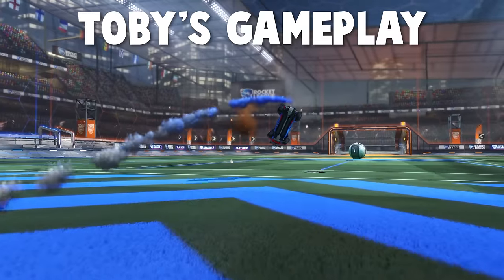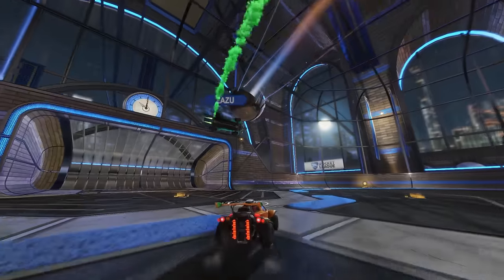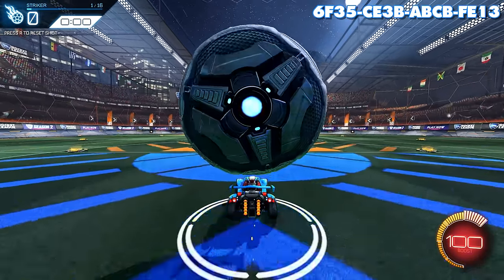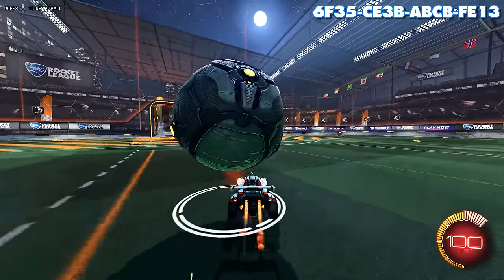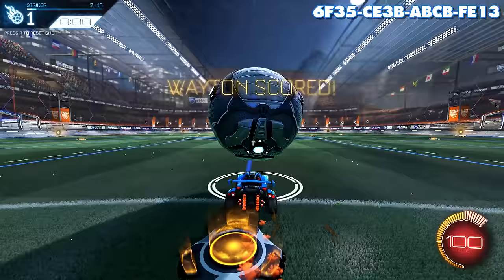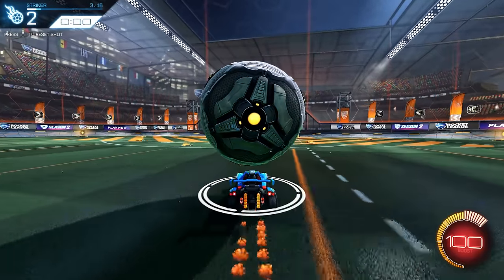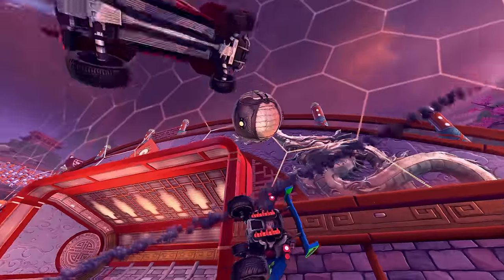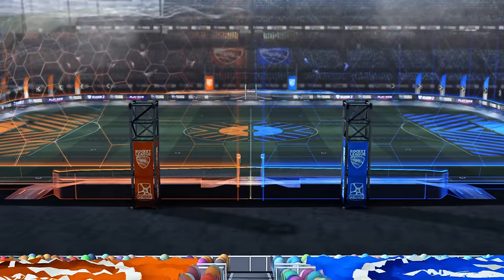How To Dribble In Rocket League For Complete Beginners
In this video, I go over the training regimen that will help you learn how to dribble in Rocket League as fast as possible. This tutorial guides you from the complete basics all the way to advanced dribbling.

Training Pack: 6F35-CE3B-ABCB-FE13

If you're a Rocket League beginner, this is the tutorial for you. Even if you're an experienced player, you can still learn a lot from this tutorial. If you're anywhere from the ranks bronze to champion, you'll benefit greatly from using the training pack in this video, but you'll benefit even more if you're just now learning how to dribble from the start.

Use Creator Code: WAYTON
Thanks to Epic Games and Psyonix for the creator code.